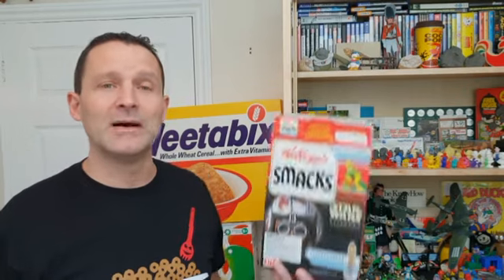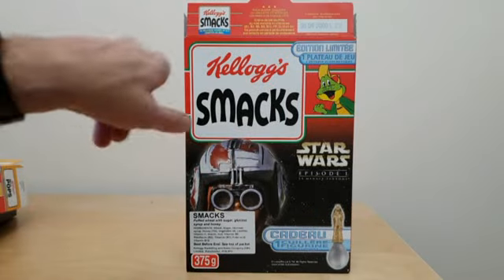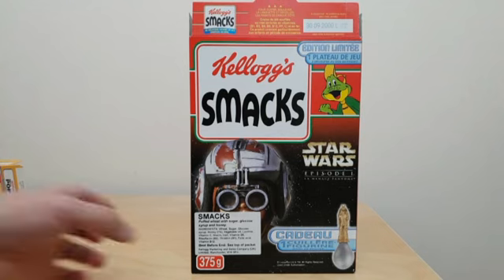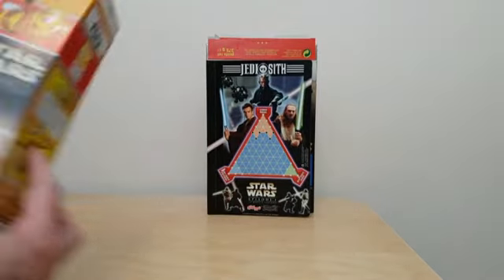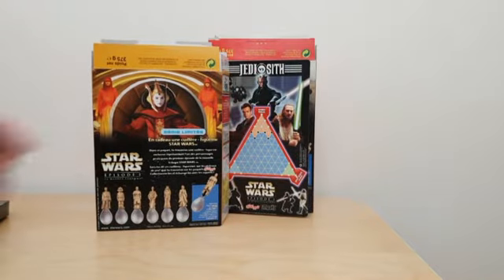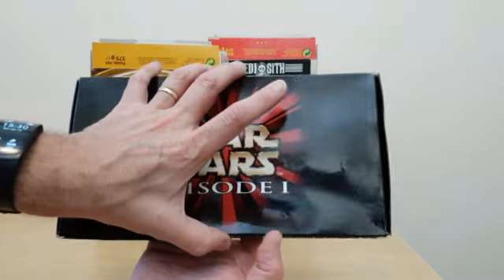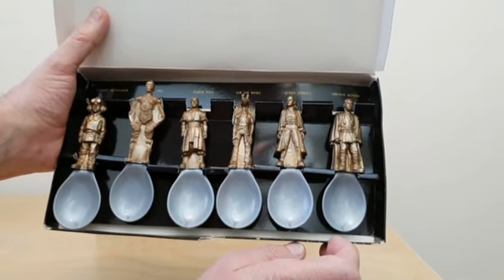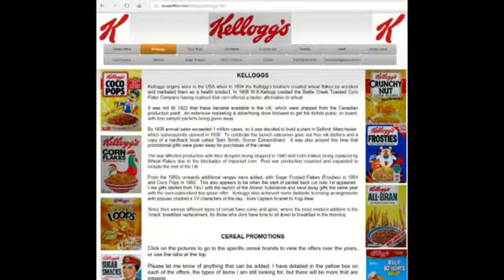What's In The Box? - 1999 Kelloggs Sugar Smacks Star Wars Spoon Statuette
Fantastic free breakfast cereal gift prize promotion with Kellogg's Cereal in Europe for 6 different spoons from Star Wars Episode 1 Phantom Menace with Anakin Skywalker, C3P0, Darth Maul, Jar Jar Binks, Queen Amidala and Obi-Wan Kenobi.  This was probably promoted during mainstream & Childrens TV Adverts in the Ad breaks along with kids comics

These films are aimed at a type of retrospective unpacking, opening and revealing of the surprise contents of the pack, plastic toys, cards, stickers, with details of send away offers or packet/panel cut outs and features, offering a nostalgic look at what the offers have been over the years here in the UK, focusing on the main Breakfast Cereal brands including Weetabix, Kelloggs, Quaker, Nabisco & Nestle.    Its a chance to see what they were like when opened, testing them out and also act as a future archive for anyone who wants to relive the magic of youth when you used to rush down to breakfast, open the new packet and hope the gift was one you wanted